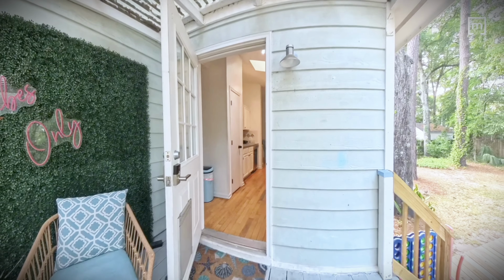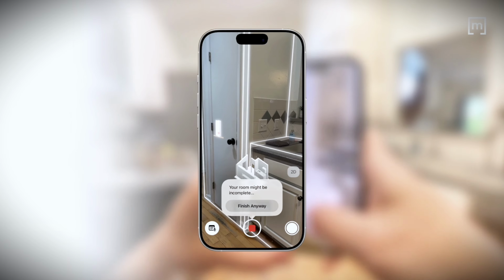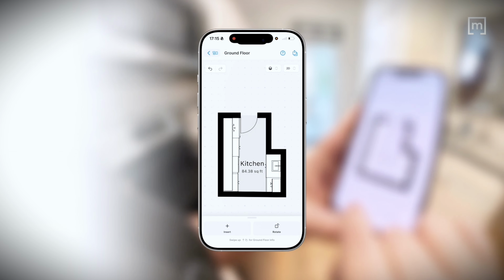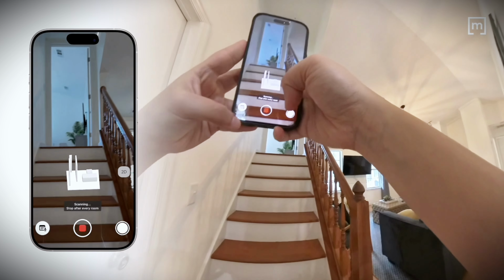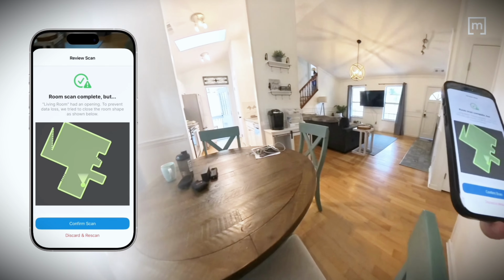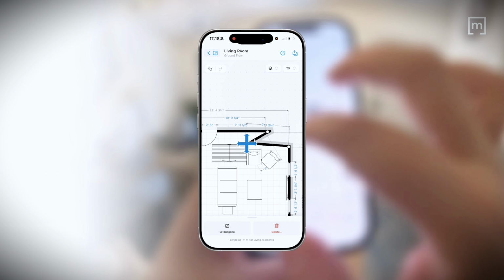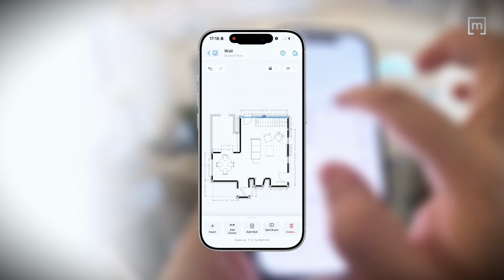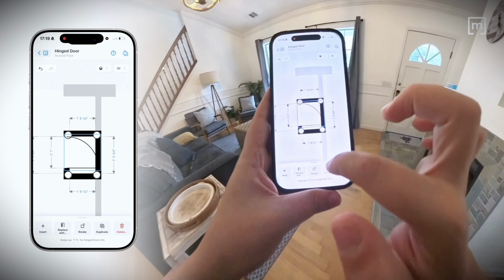Sketch Open Spaces Faster with LiDAR Auto-Scan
QUICK LINKS:
00:00 Intro
00:14 Scan the Kitchen with LiDAR Auto-Scan
00:32 Review & Save the Kitchen Sketch
00:54 Scan the Rest of the Open Space
01:39 Save the Second Scan & Assemble the Rooms
01:50 Create an Opening Between the Rooms
02:07 Resize the Staircase & Reposition Objects
02:22 Create a Closet with a Filler Room
02:42 Add the Door & Complete the Floor Plan